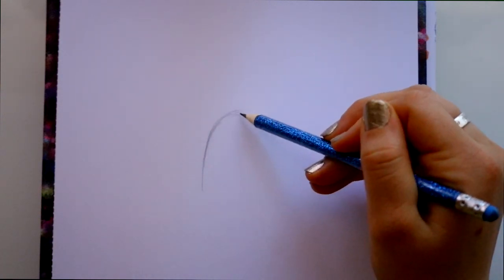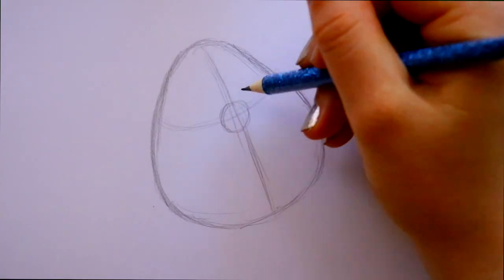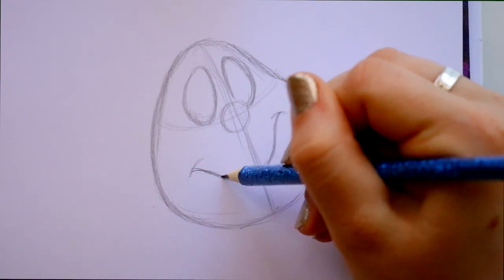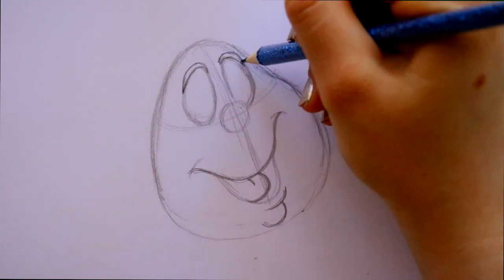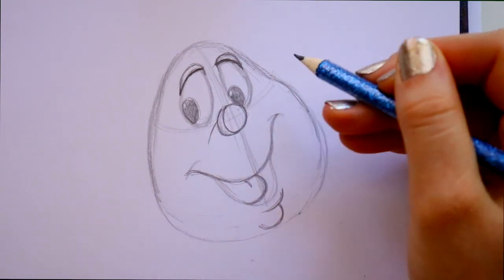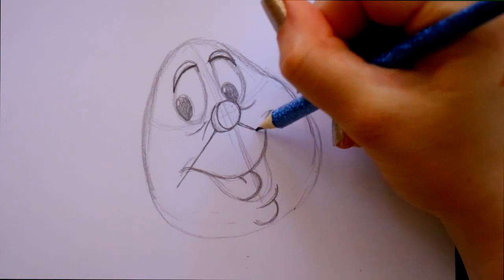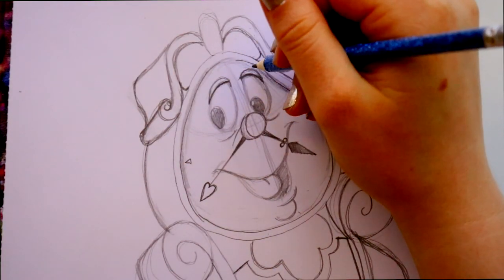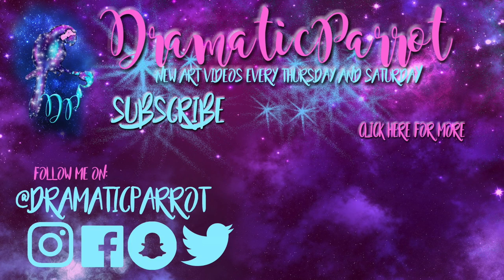How to Draw COGSWORTH from Disney's Beauty and the Beast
To finish up this wonderful Beauty and the Beast series we are going to draw Cogsworth! By popular request! So let's all draw our favorite angsty clock. Make sure you check out the other Beauty and the Beast characters, hope you all enjoyed the videos!